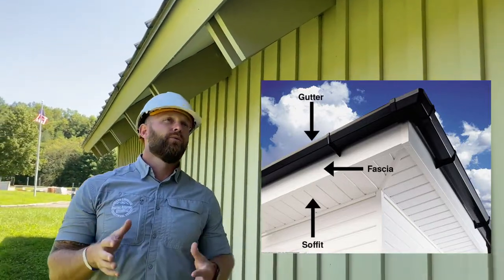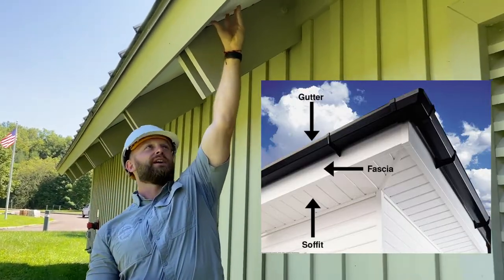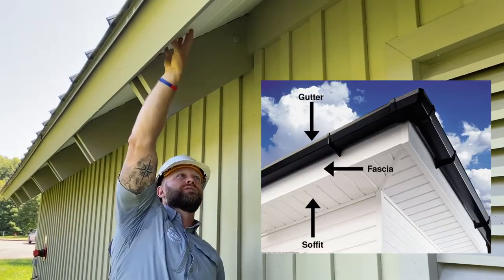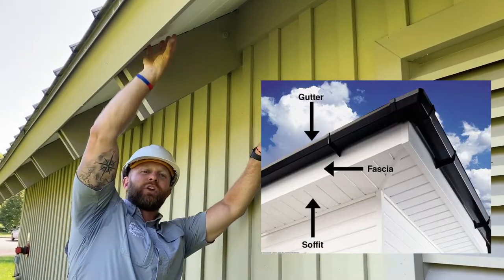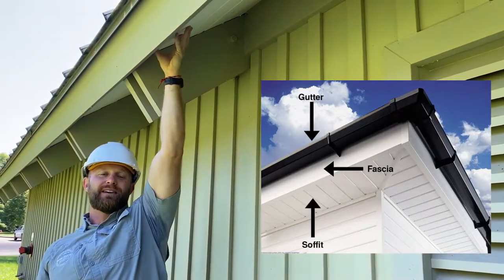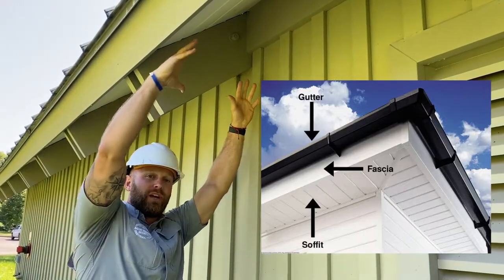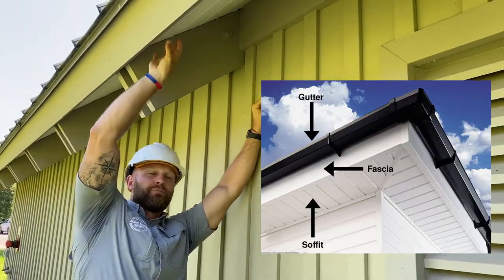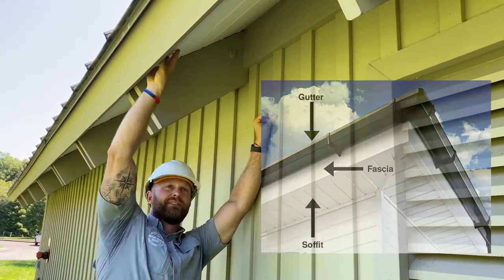Fascia vs. Soffit (What's the Difference?)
Many fascia vs soffit videos want to drag out for 20 minutes about subjects that should take 2 minutes. This is one of them. We are going to give you the basic difference between fascia and soffit explaining what each component is along with detailed pictures so you know exactly the difference between the two terms!